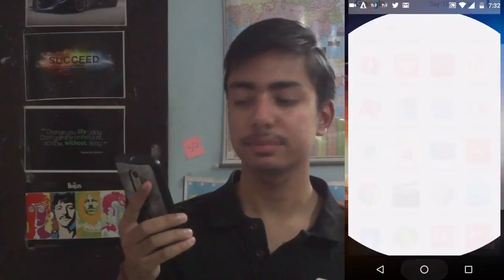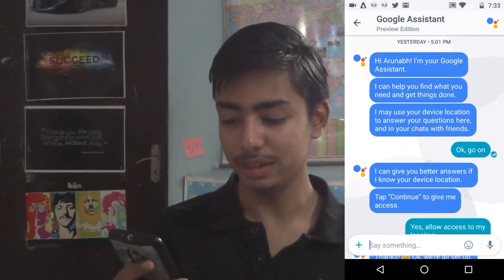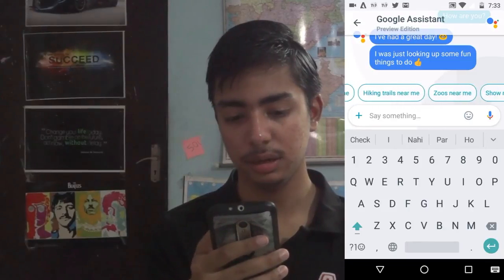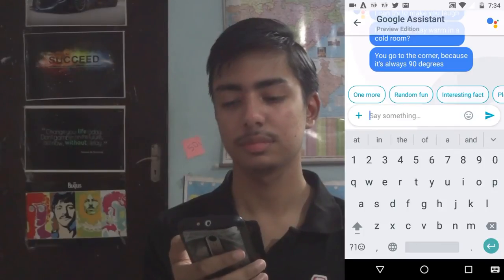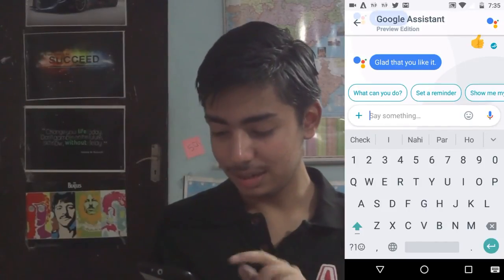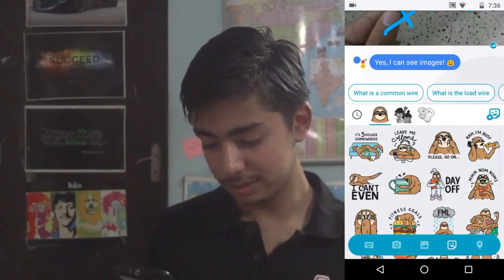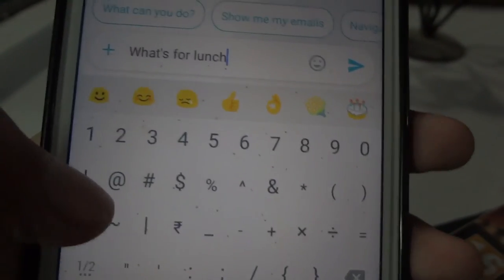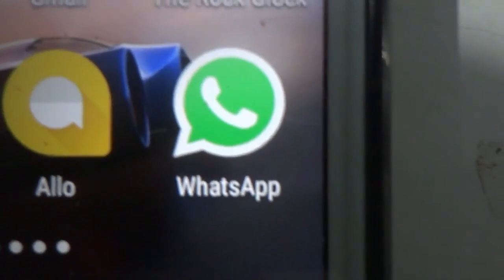A Quick look at Google Allo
In this video we take a quick look at Google’s new app Allo and see how it stacks up against other Instant messaging apps Facebook's Messenger,Whatsapp and Google's own Hangouts

So I know I have not  uploaded for the past 3 week, I have been sick and I am right now giving my exams so the consistency of my videos is taking a toll but there will be more videos on my channel soon and once I am done with exams we will be back to our weekly schedule.
Cheers!